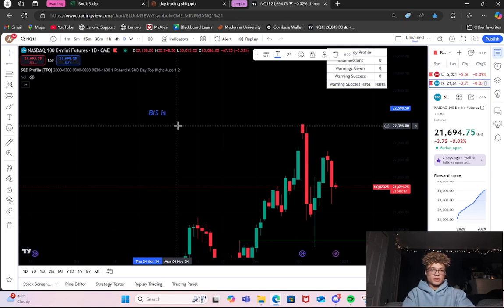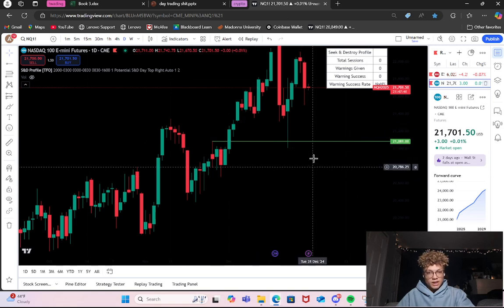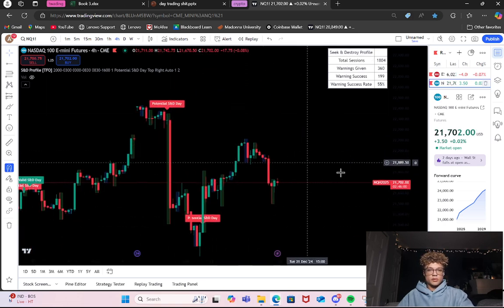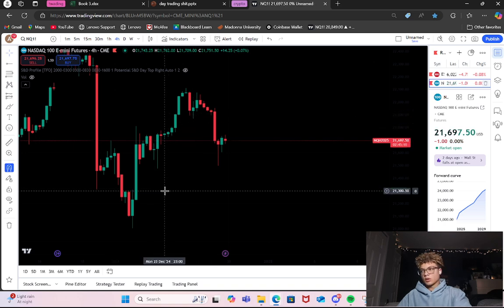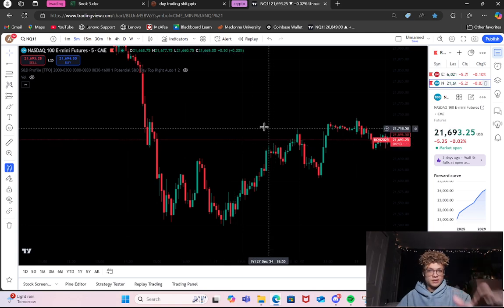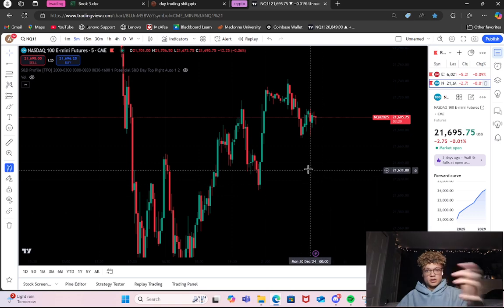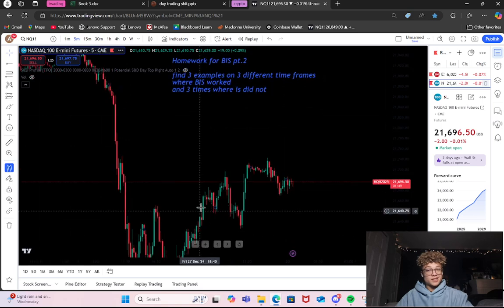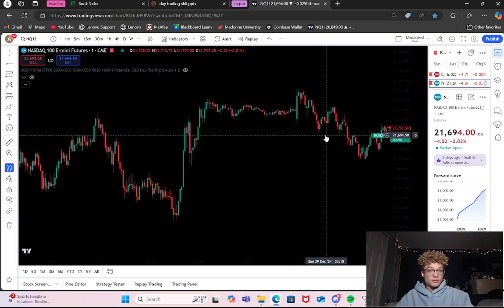Break in structure PT.2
This is pt.2 of BIS and this is more focused on how we can find bias with BIS and how we can somewhat execute on BIS.